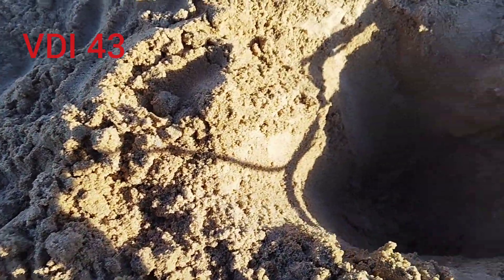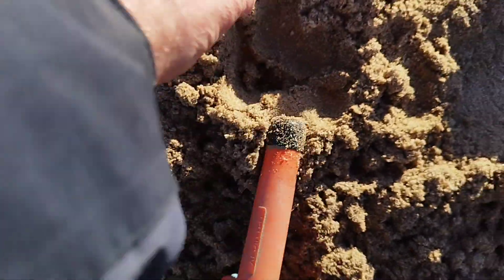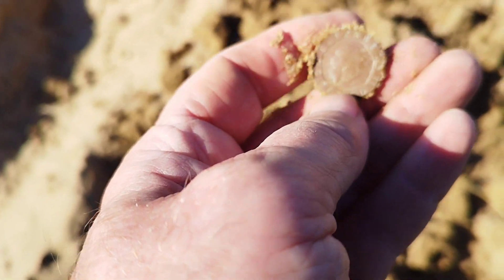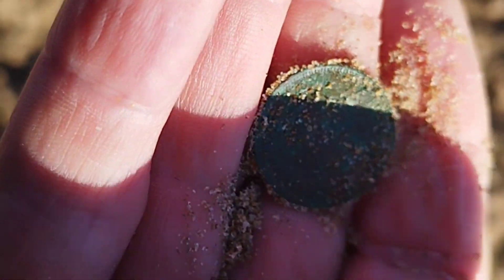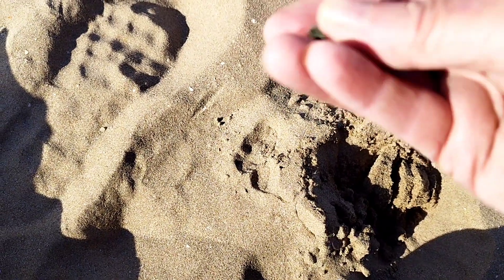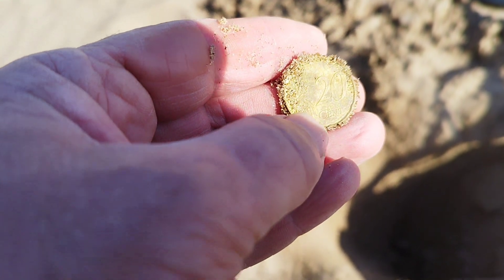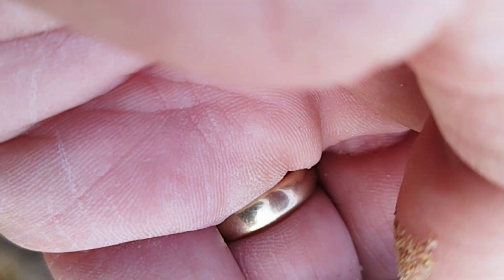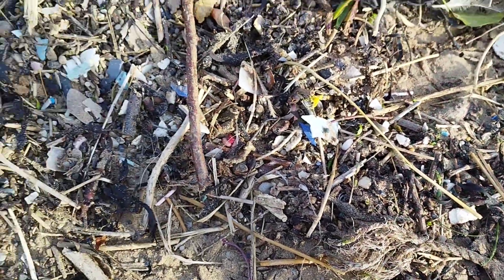BEACH METAL DETECTING UK - LEGEND METAL DETECTOR - PRE DECIMALS - 2 HOUR HUNT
A short two hour hunt on one of my local beaches produced pre decimal coins using the Nokta Legend metal detector. VDI numbers are shown for each target.